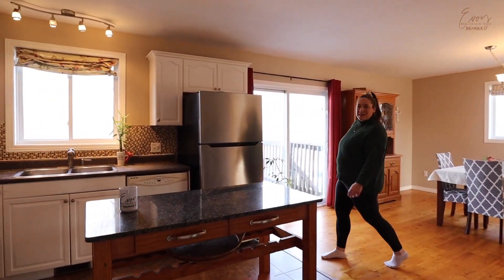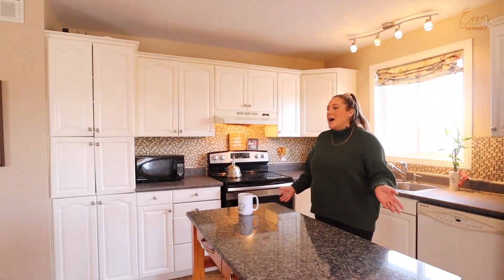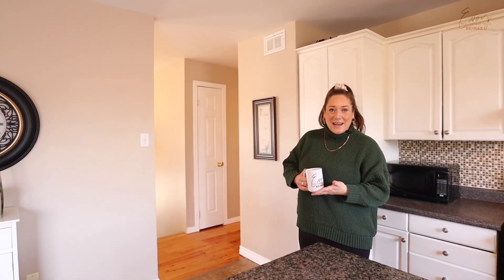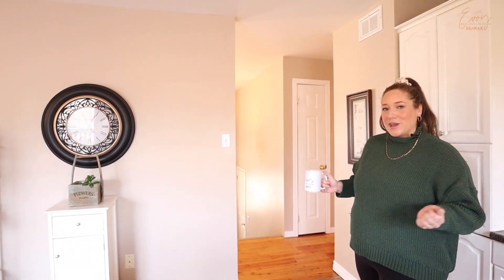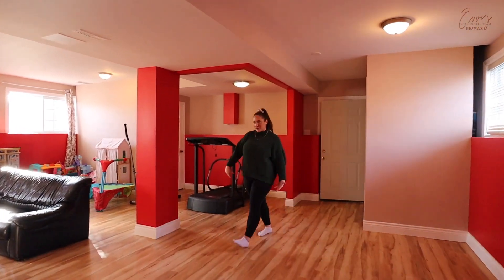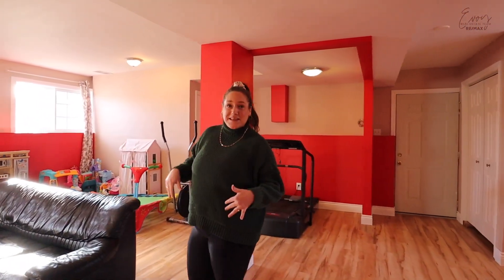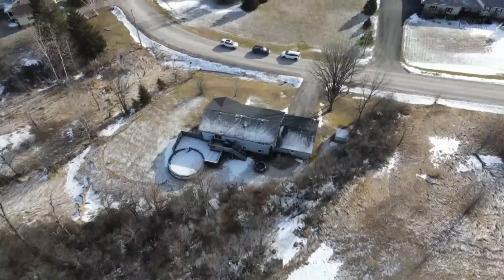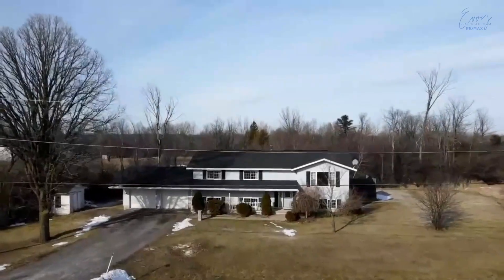SOLD: 326 Somerville Drive, For Sale Now in Perth Ontario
This Property Is Now SOLD!

📍326 Somerville Drive in perthontario
👉🏼$615,000

🏡 High Ranch
🛏 3+1 🛁 3 🚗 2 Car Garage
✨ Great Division of Space
✨ Loads of Storage
✨ Just over an Acre
✨ Private & Peaceful

Tanya Evoy - Broker⁠
📧 tanya@evoy⁠realestate.ca